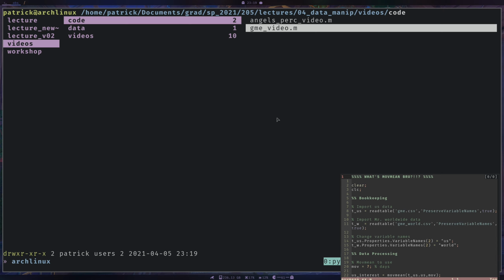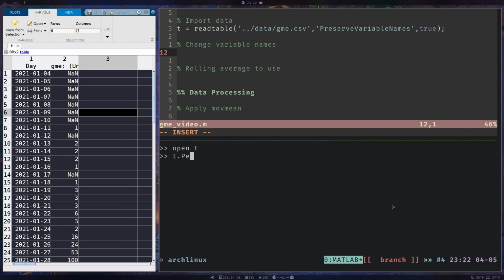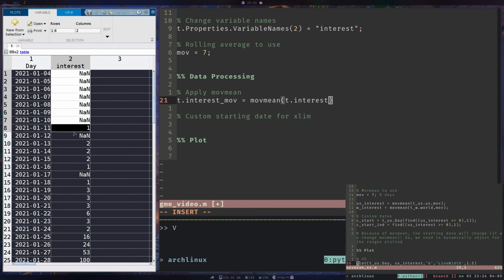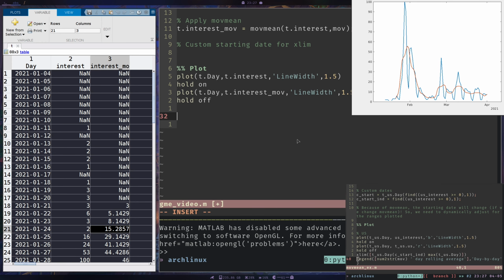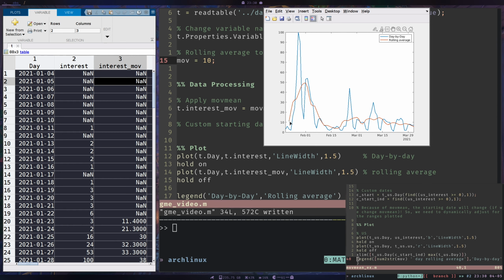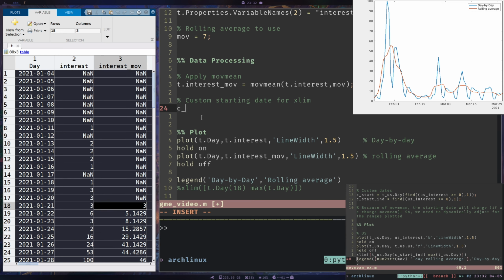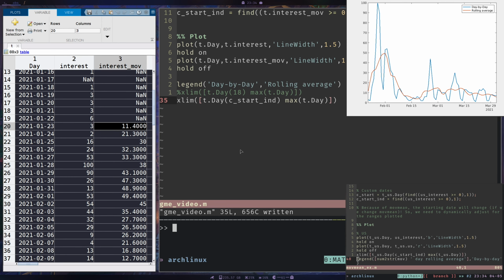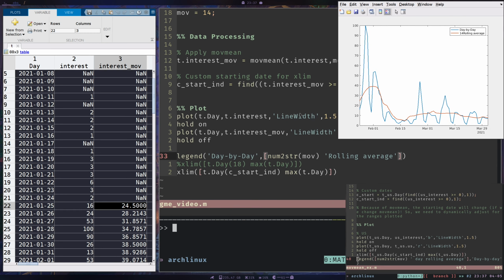EGME 205: Supplemental help: GME 🚀🚀🚀 (movmean tutorial)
To the moon bby